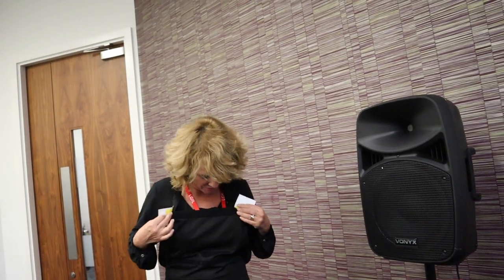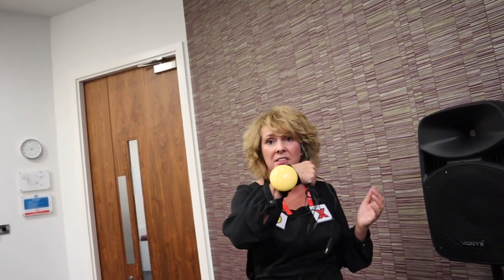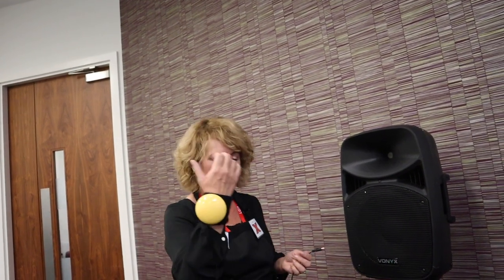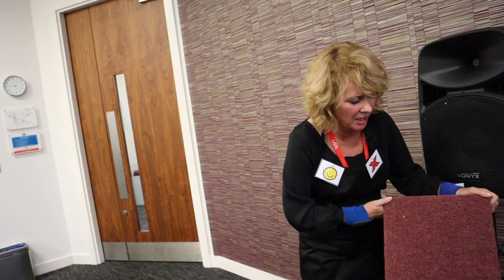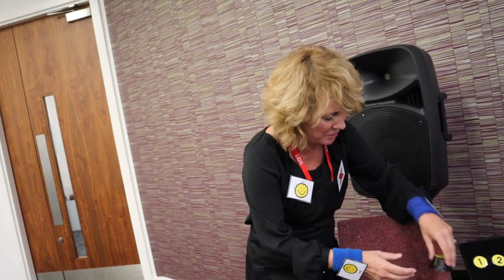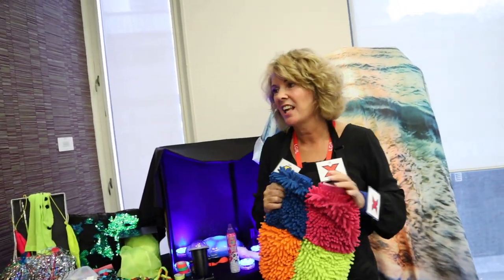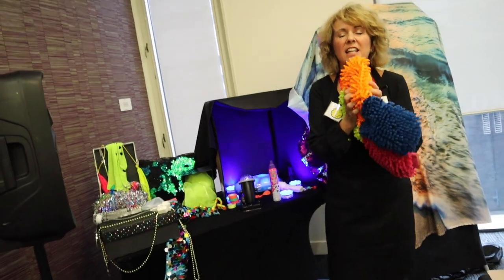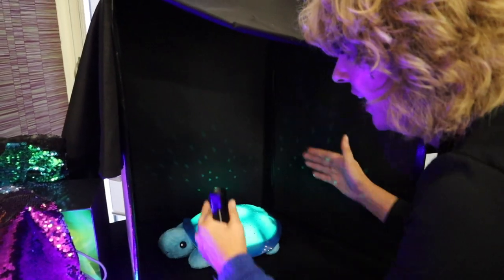TRY THIS? | DIY sensory & communication resources for special schools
I attended a workshop run by St Giles' Special School in Croydon where Lynn Castle shared a wide range of resources she'd developed for working with pupils.  She's very imaginative and had created some fantastic resources that both better met the needs of her pupils than what was readily available to buy, and also were created on a shoestring budget.  I absolutely loved Lynn and her ideas and her passion.  Even if you don't work with children with special needs, Lynn is a joy to watch!

Lynn says they welcome visitors so if you can get to Croydon, drop them a line. It's a wonderful school; I used to be a governor there many many moons ago...

This video was filmed at LGfL’s annual inclusion conference.  It was a fantastic day with so many inspiring people to learn from.